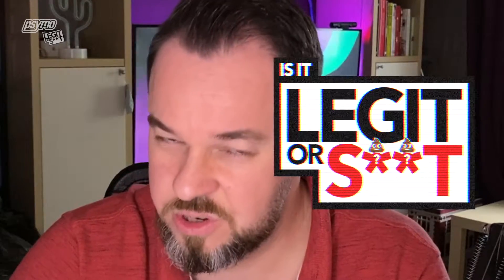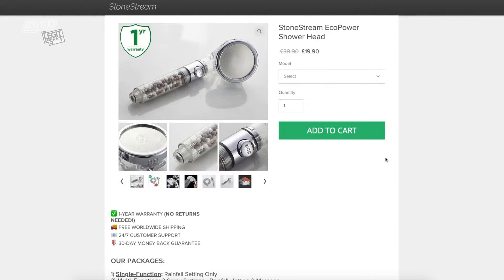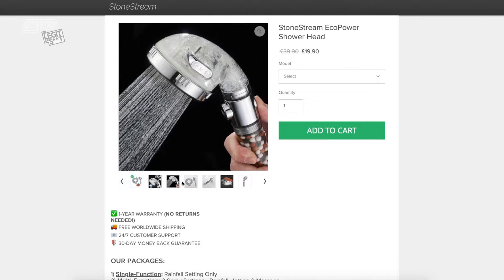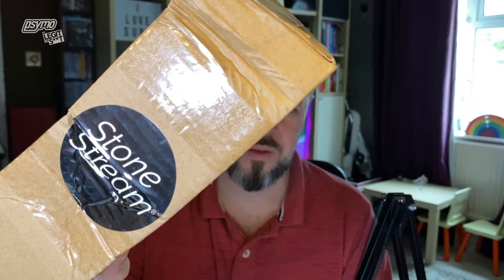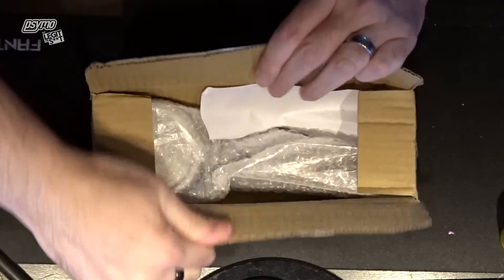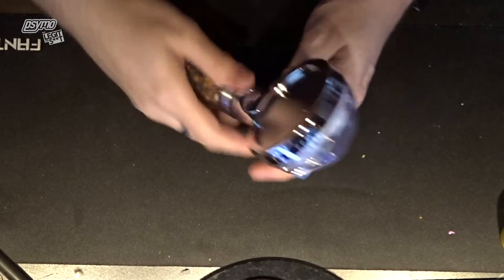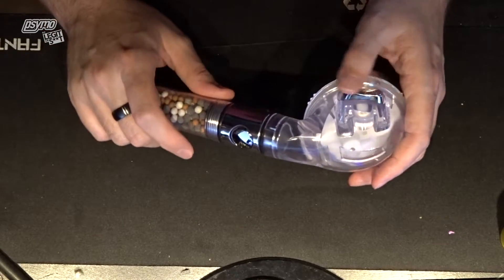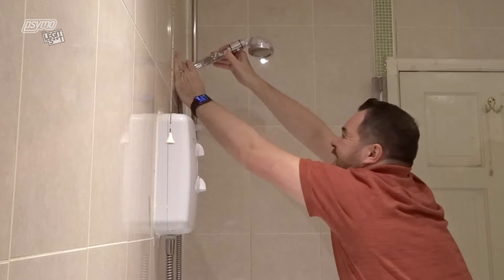StoneStream Shower Head [Is it Legit or S**t?] Unboxing and Review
UPDATE: I have a new video reviewing the new black edition.

Join me as I unbox and review the Stone Stream Shower head! This shower head popped up on my Facebook timeline the other week, so I thought I'd buy one and review it for all of you who are interested. This shower head is "Supposed to" increase the pressure of said shower, along with remove chlorine and other impurities from your water. Does it? or is it all LIES! Join me on this unboxing and find out!

This video is not sponsored or supported by StoneStream and I did not get paid for making this video, its just, a (somewhat) normal guy, buying one for the sheer hell of it!

HAVE A PRODUCT YOU WANT SOME EXPOSURE ON? WANT ME TO REVIEW IT?

If you like this video, why not let me know by leaving a comment, if there is another type of video you would like to see me do, get in touch!

Psymo, a new channel with all things funny and random! Join me as I browse the wonderful world of the internet on my endless quest to find weird and wacky (and sometimes disturbing) things!